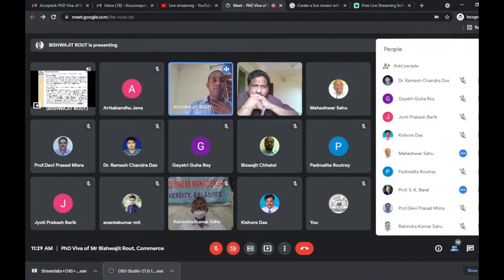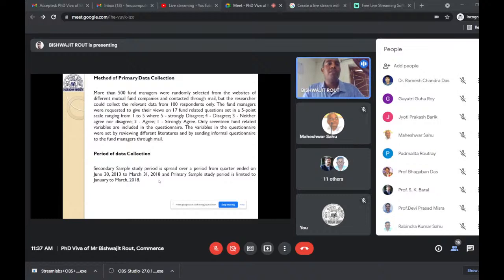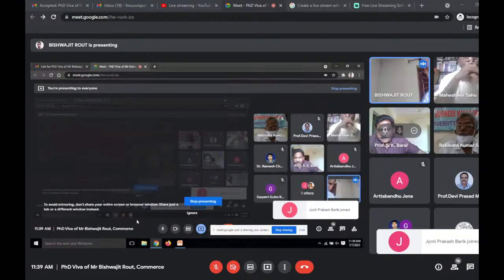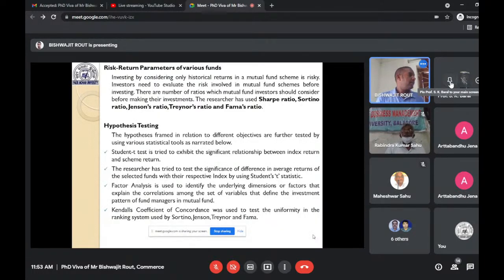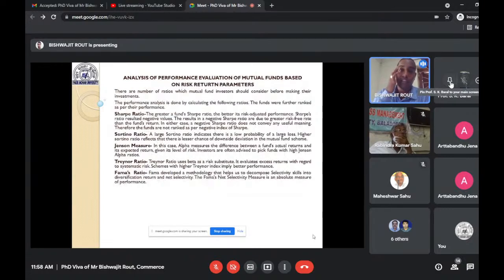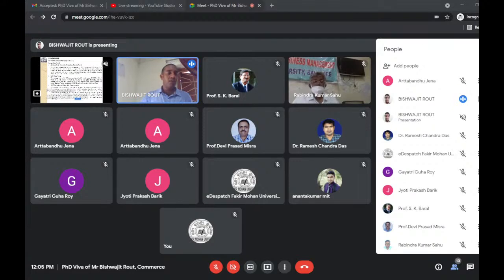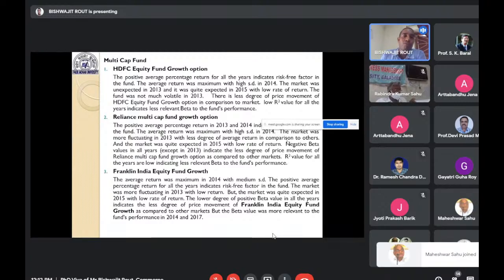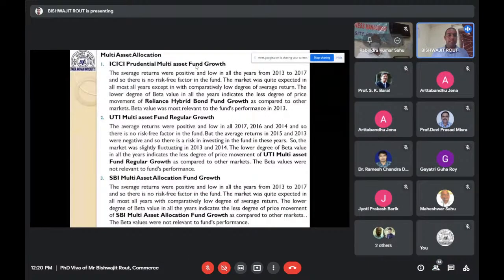Fakir Mohan University, Balasore, Odisha, India Live Stream of PhD viva of Bishwajit Rout, Commerce